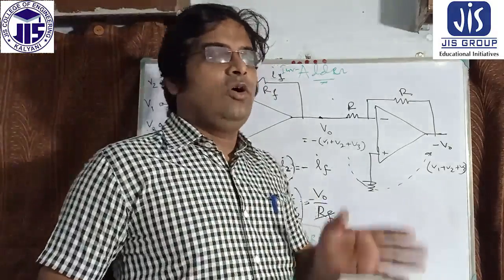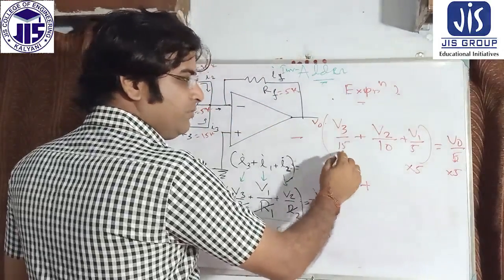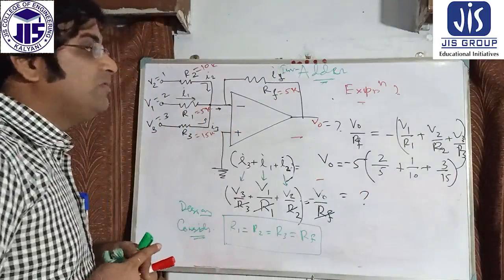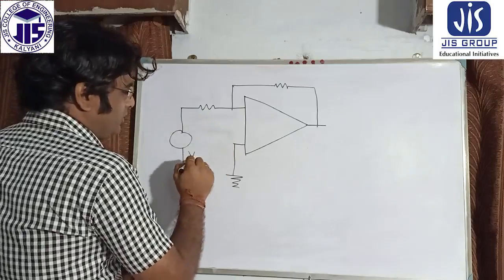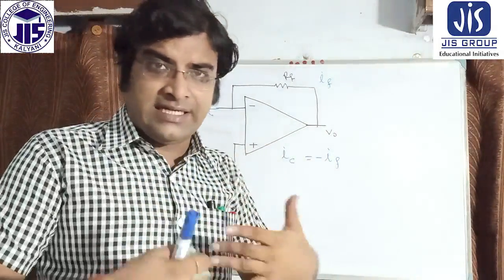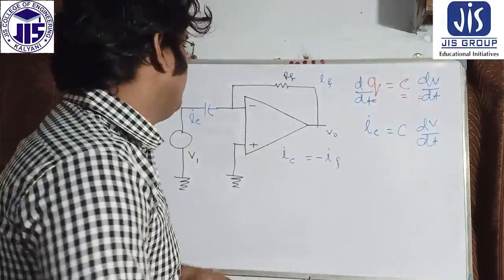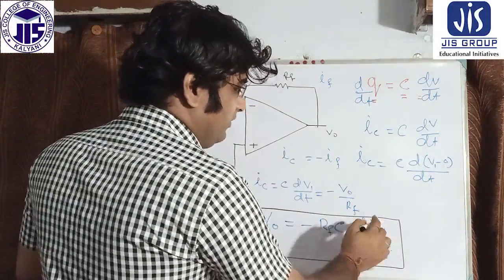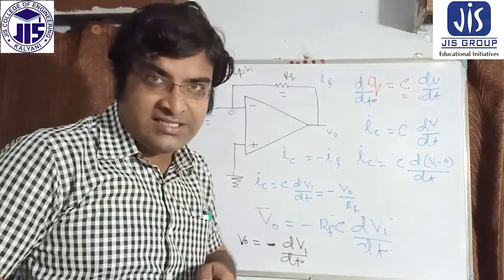Differentiator Circuit Design using Op-Amp. Numerical Problems on Op-Amp